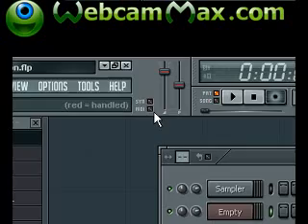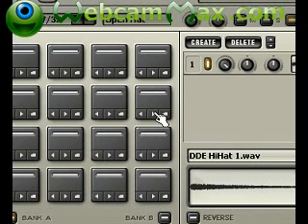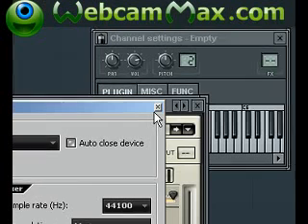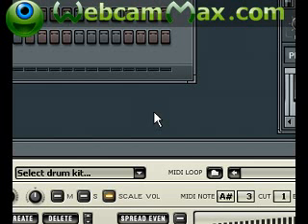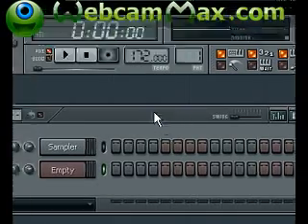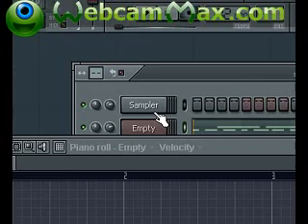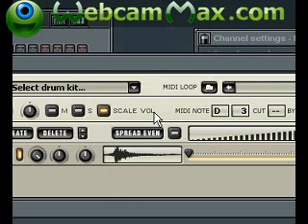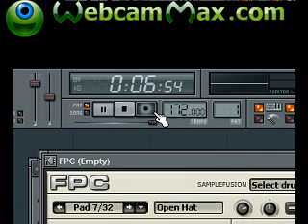Fruity Loops University part 3